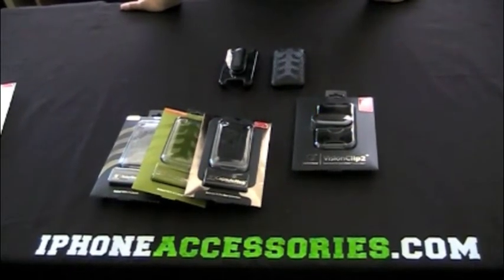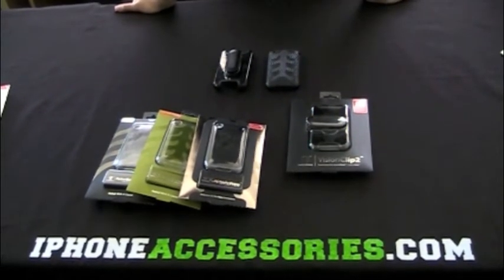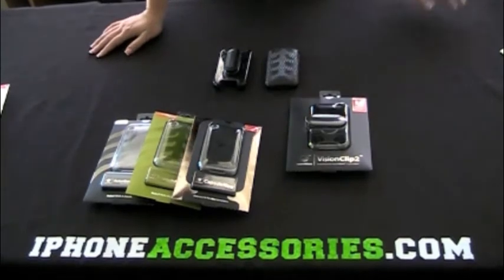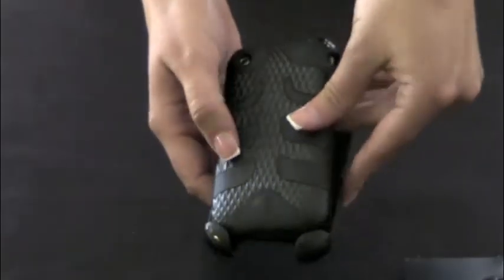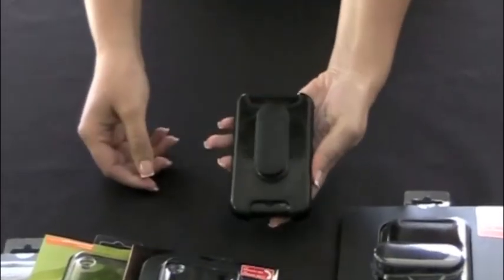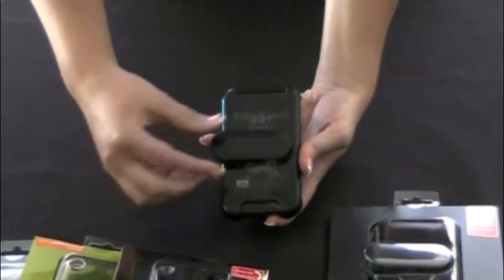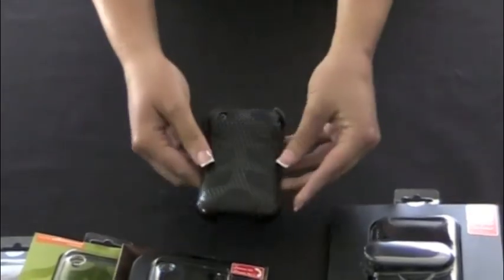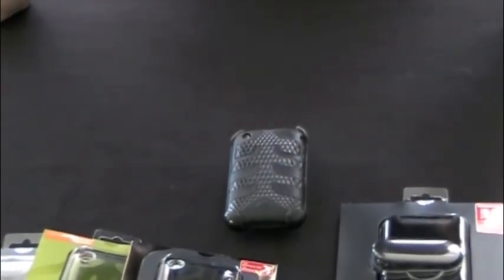SwitchEasy VisionClip 2 for iPhone 3G & 3GS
Unboxing and showing contents of SwitchEasy VisionClip 2 for iPhone 3G and 3GS.